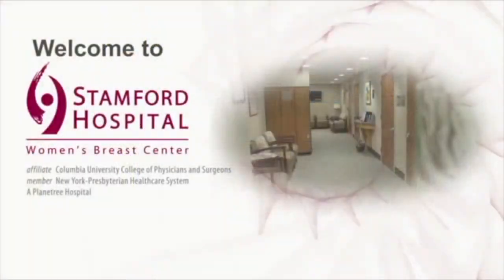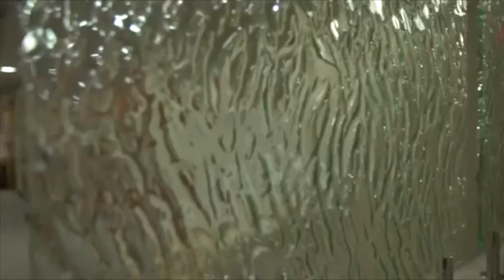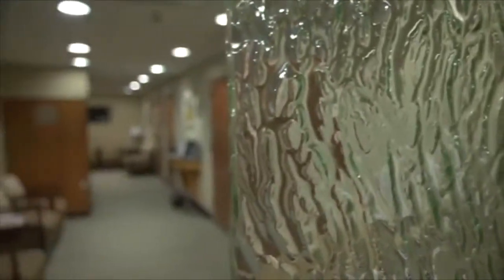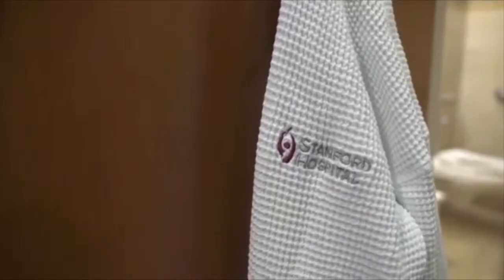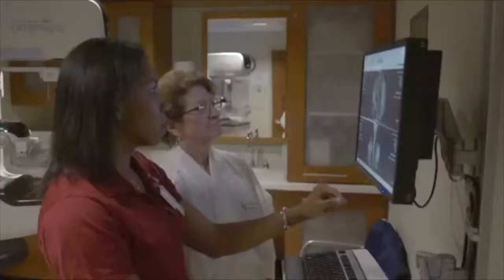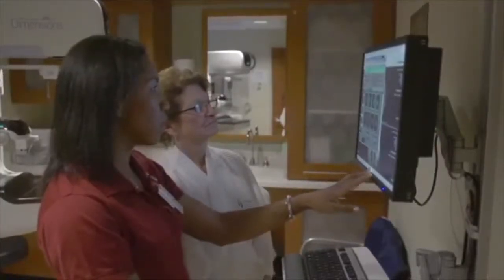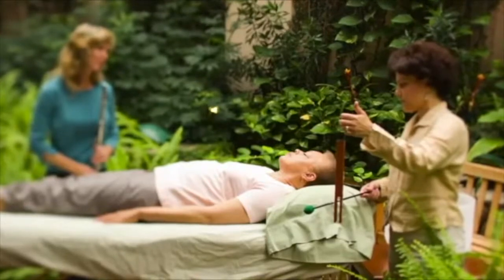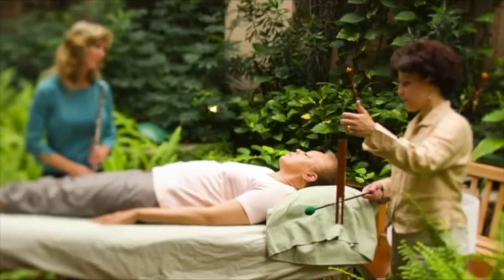Prevention and Treatment of Lymphedema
Learn from Helen Pass, MD and Leo Otake, MD on the prevention and treatment of lymphedema